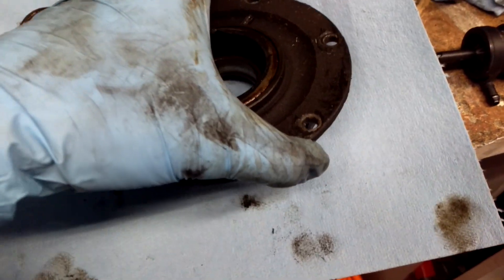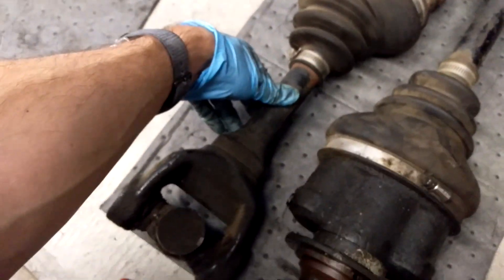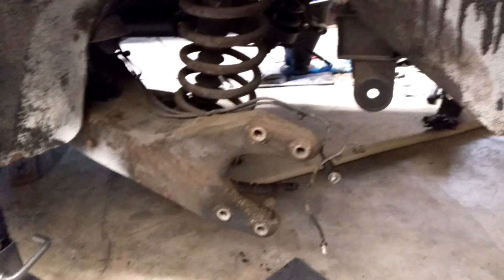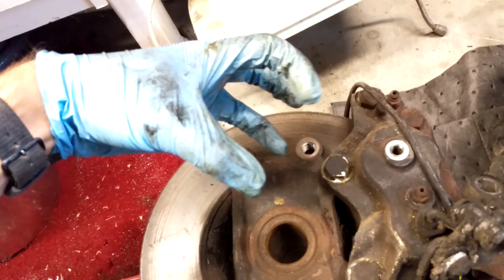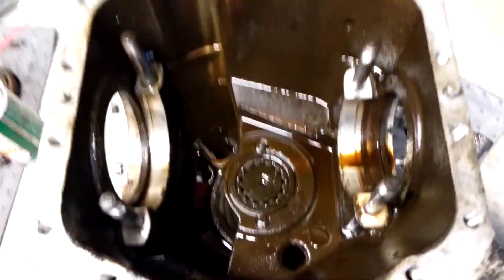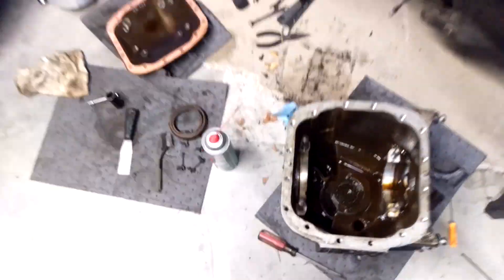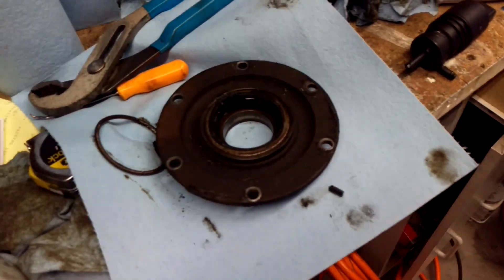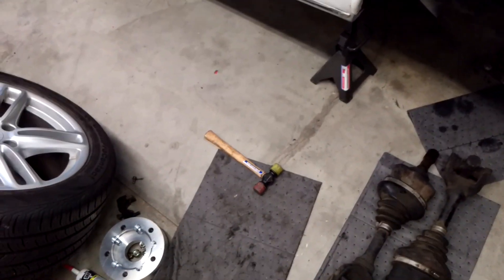Deep inside the rear end.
Convention has no power here...